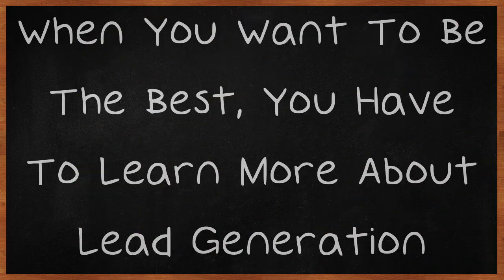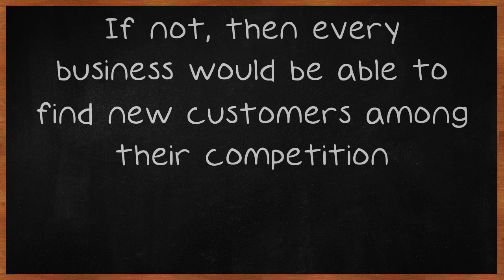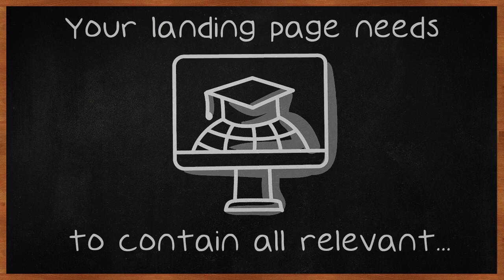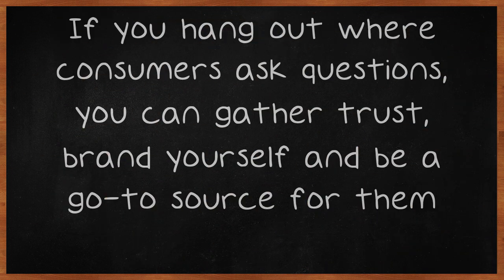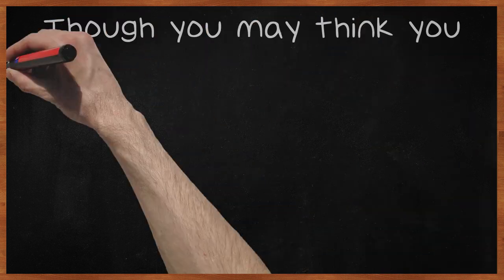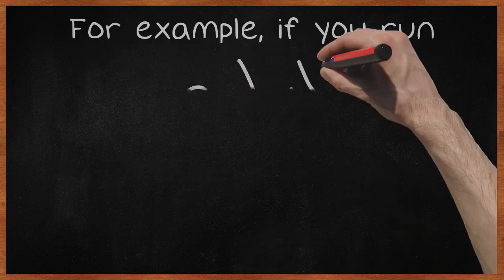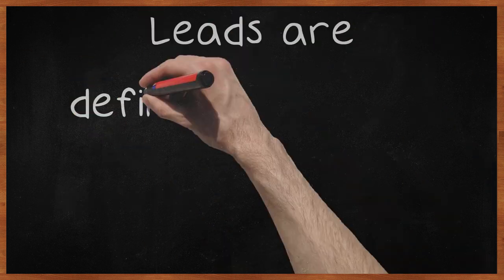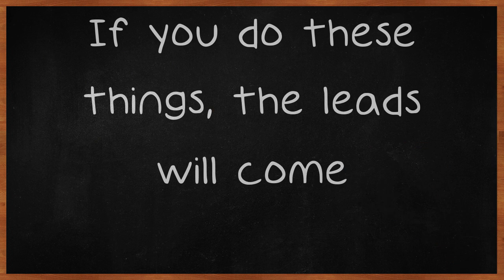When You Want To Be The Best, You Have To Learn More About Lead Generation.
When You Want To Be The Best, You Have To Learn More About Lead Generation. Following up on leads is much easier than generating leads. Customer retention is much easier than generating leads. If not, then every business would be able to find new customers among their competition. Use the following advice to help you better generate leads so that you can have a solid foundation to grow your business.